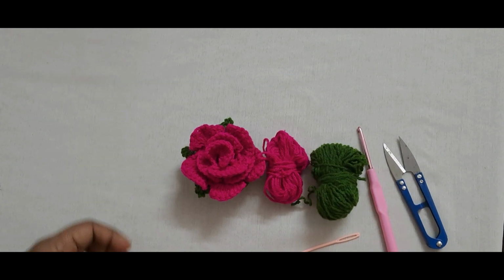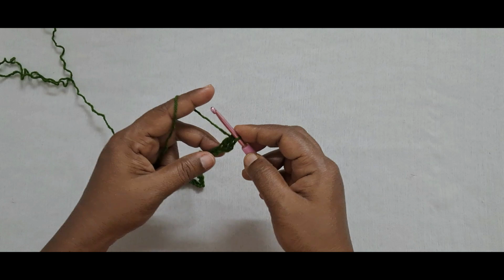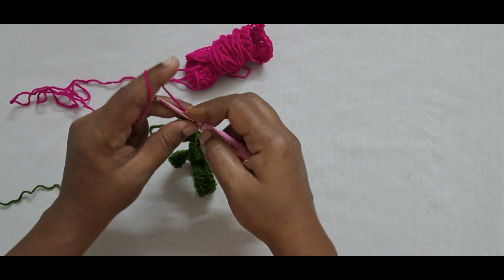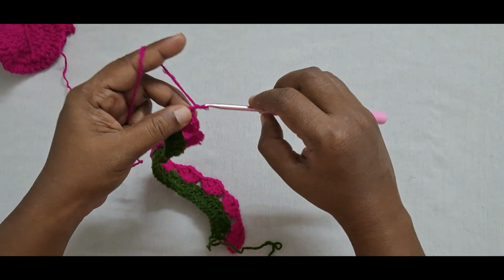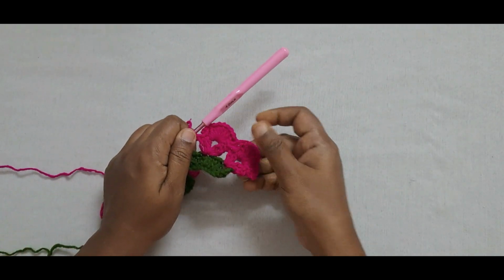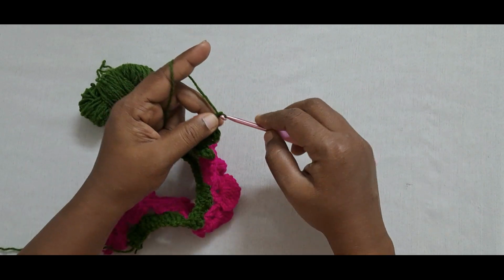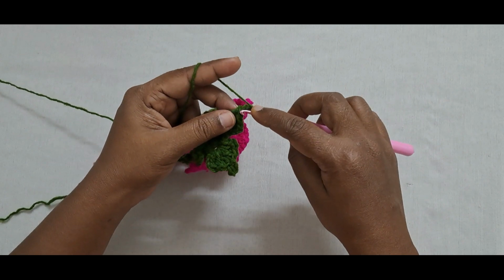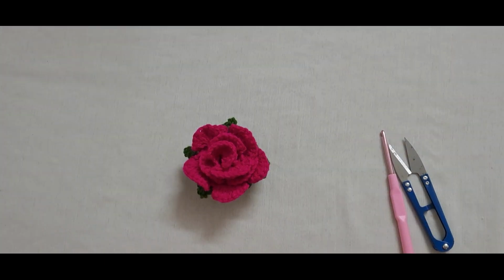Crochet Easy Flower | Crochet Rose Flower | Tutorial in English | Club Crafteria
Hello Friends,

In this video we will learn the making of this cute and beautiful flower by Club Crafteria. It is very easy to do this beautiful flower.
We want to know the basic stitches like slip knot, chain, single crochet double crochet, treble crochet and slip stitch.
We will do them in layers and roll them to form like this cute and beautiful rose flower.